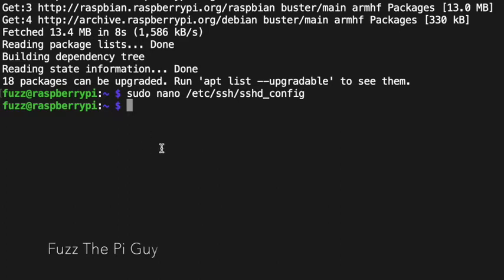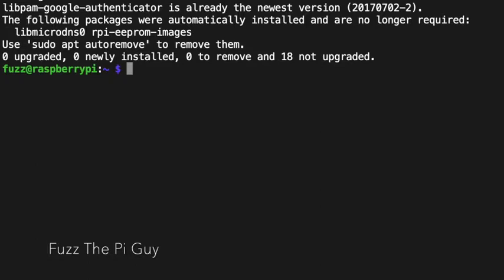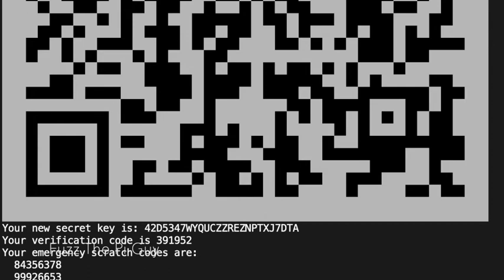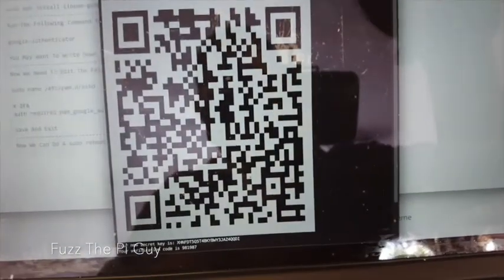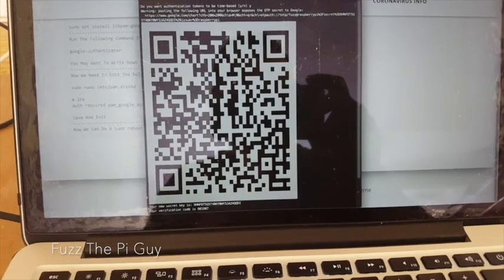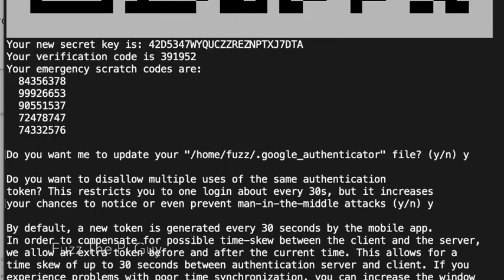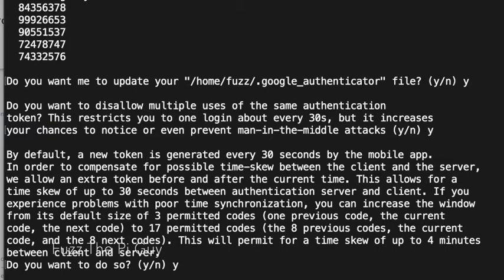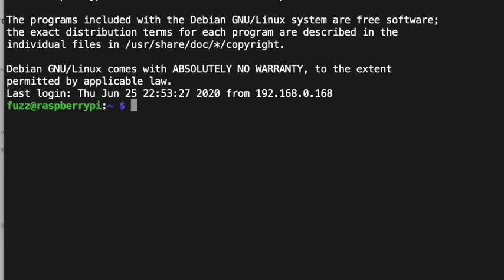How To Setup Google authentication 2FA On A Raspberry Pi